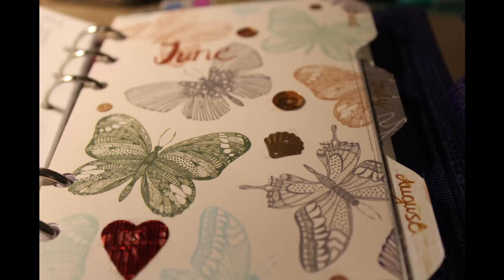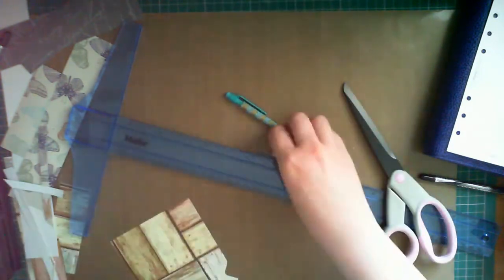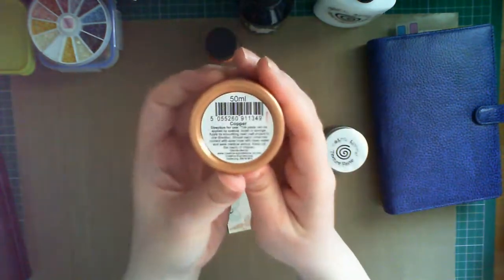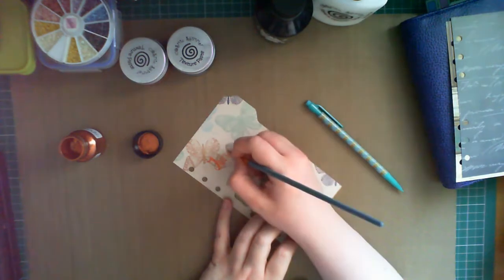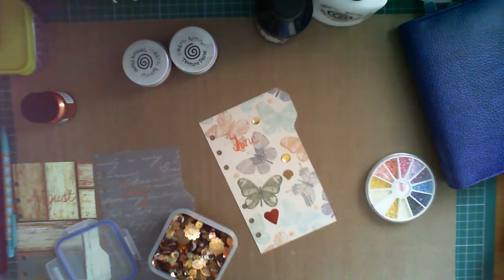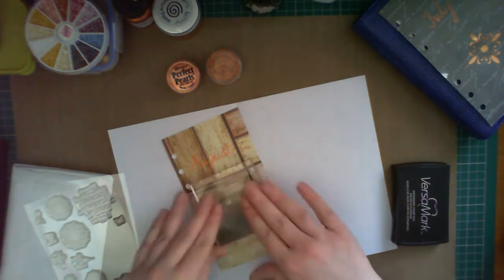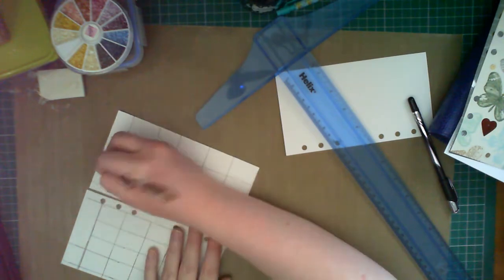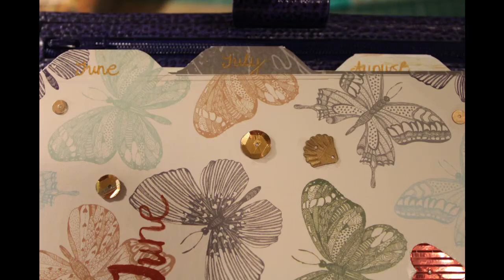Planner Dashboard Ideas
I'm back with another video tutorial, this time creating planner dashboards for a Filofax personal planner using some inexpensive supplies. It can seem daunting to create a pretty planner with so many, often quite expensive, options. Here, I present a way to personalise your planner in a functional manner and using very cheap supplies. It doesn't have to cost a lot, take a lot of time or require a lot of skill to achieve nice results. Please take a look at my blog cornfloweriris.blogspot.co.uk for a full list of supplies with some links and a description of the process.

The monthly layouts for a Filofax personal planner are downloadable from philofaxy.blogspot.co.uk.

Supplies used:
# Urban Style paper pad from Poundland
# Bronze sequins from Poundland
# Ocaldo Copper Drawing Ink from The Works
# Number 6 Round Gold Taklon Brush from Royal & Langnickel
# Copper metallic gel pen
# Cosmic Shimmer Texture Paste in Copper by Phill Martin
# Borders Stickable Stencils from BoBunny
# Metal palette knife
# Icons Stamps by BoBunny
# Hawaiian Sunset Embossing Glitter from Dreamees
# VersaMark ink pad
# Swirly and Sentimental stamp set by Dreamees
# Artists' blue masking tape
# 1-2-3 Punch Board by We R Memory Keepers
# Paper guillotine
# PVA glue
# Scissors
# Rapesco Filofax hole punch
# T-ruler